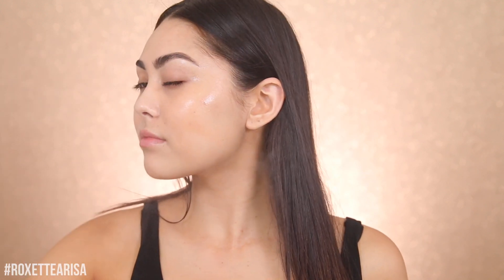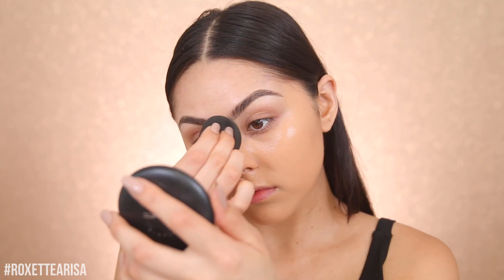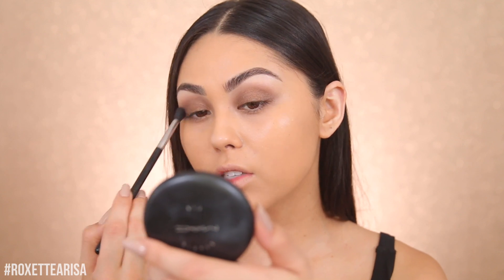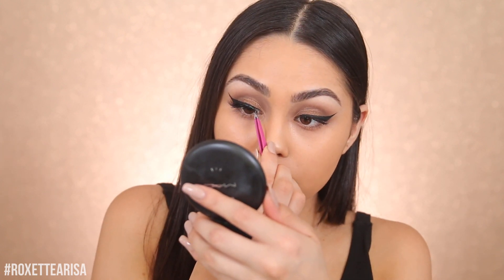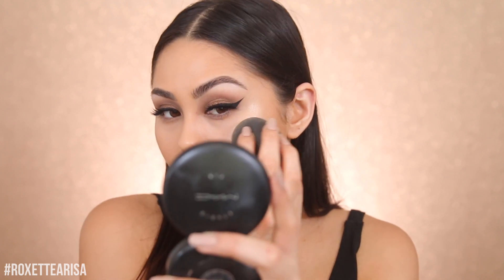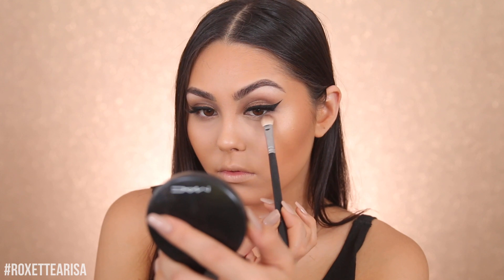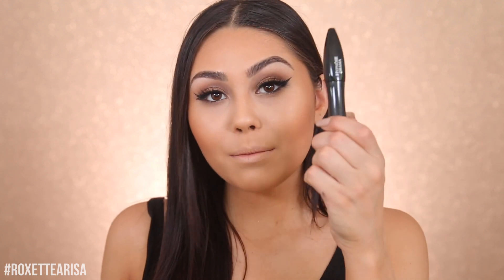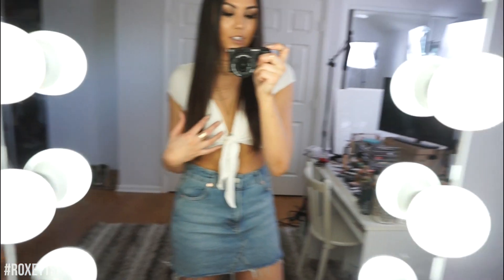GRWM CASUAL SLAY MAKEUP + OOTD | Roxette Arisa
Today I thought I'd do a get ready with me video yay! I did an everyday glam makeup tutorial... basically my everyday makeup routine but you guys know I'm a little extra sometimes and gotta go glam or go home 😂 Hope you like my makeup and outfit for the day! 😘 all products and clothing items listed below!

Maybelline Fit Me Matte and Poreless Foundation in 230 Natural Buff